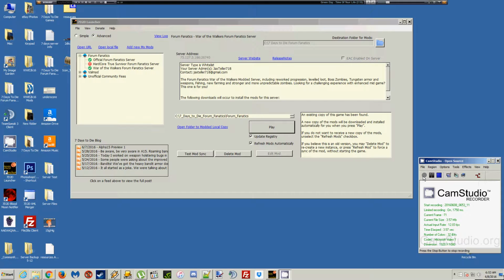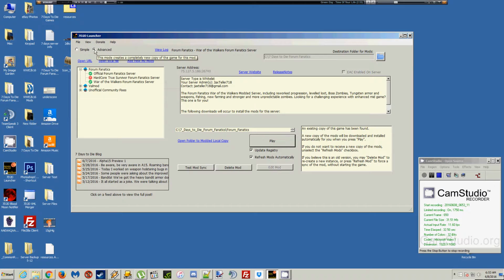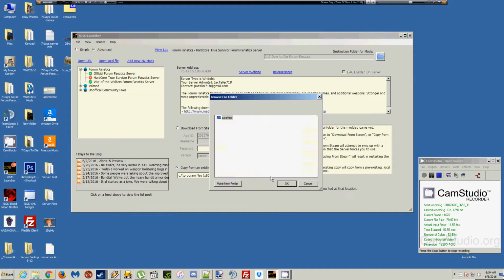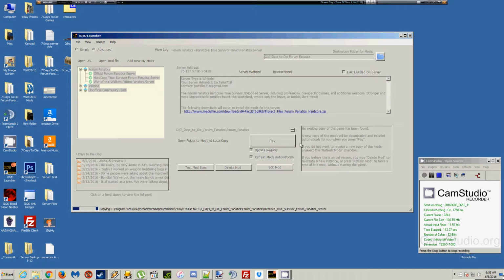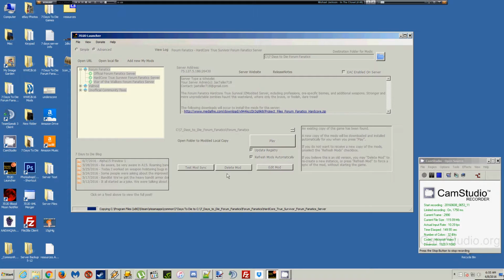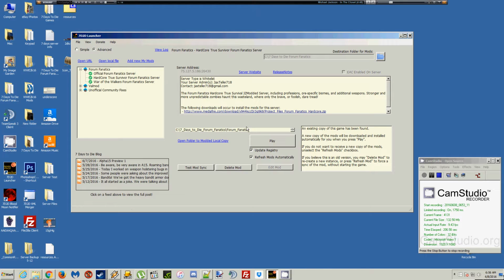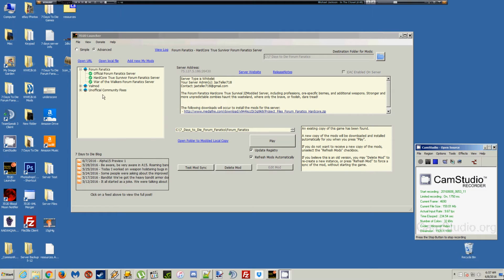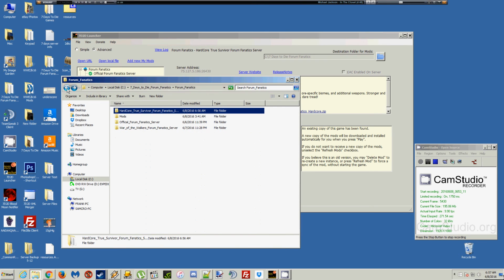7 Days Forum Fanatics Second Server Install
How to install 2 or more mods in the launcher